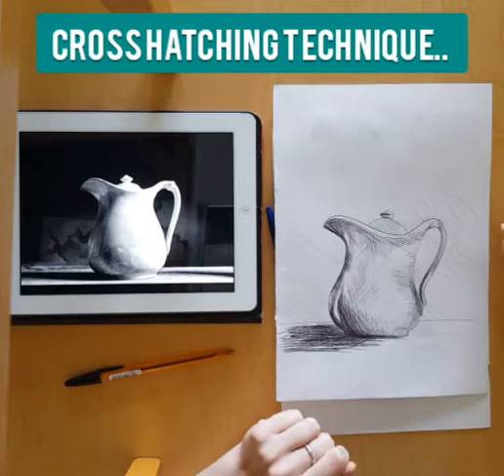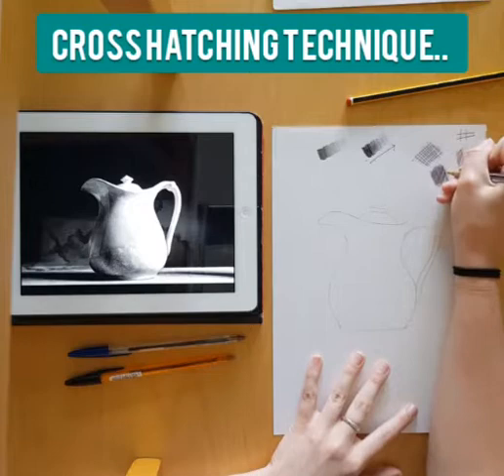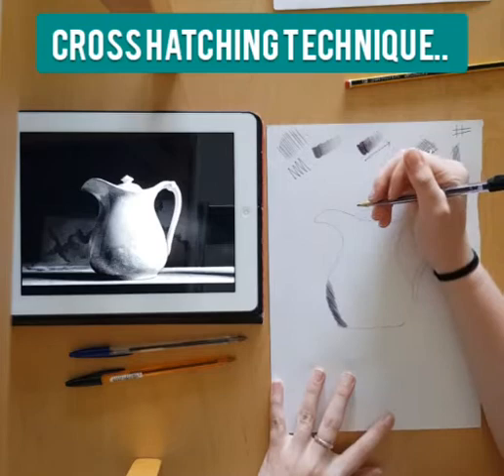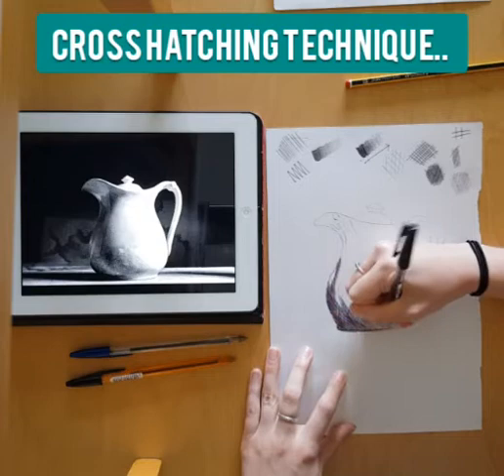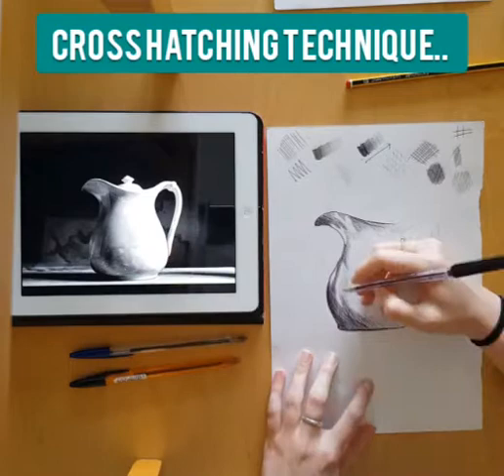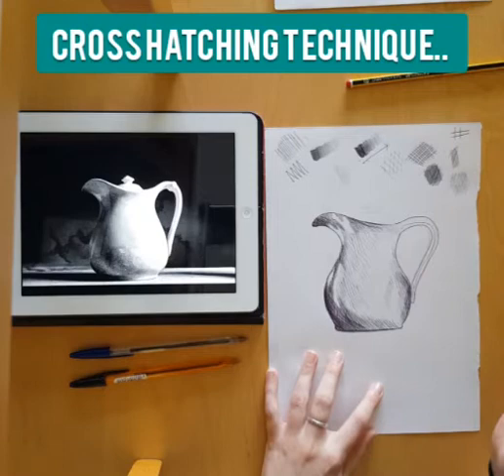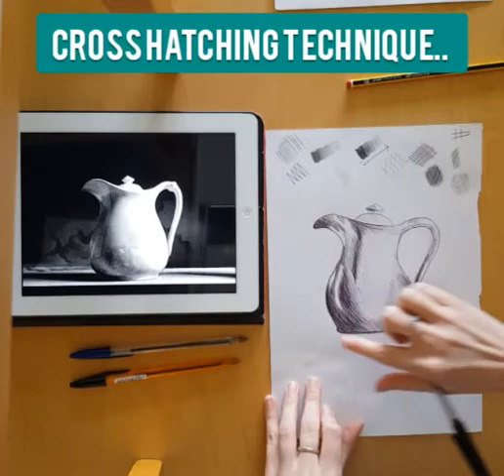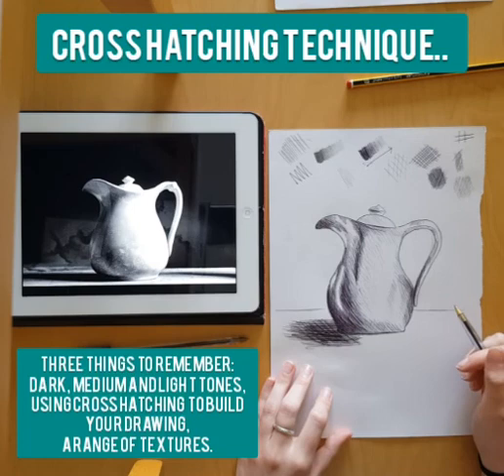Cross hatching - Instructions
Video talking through how to create a cross hatching drawing.